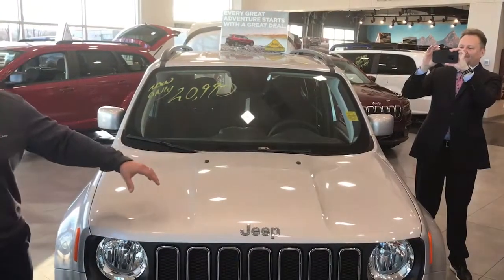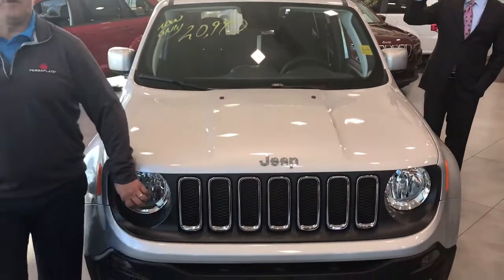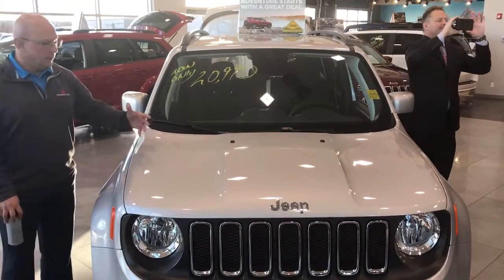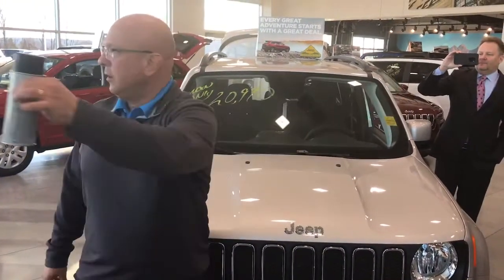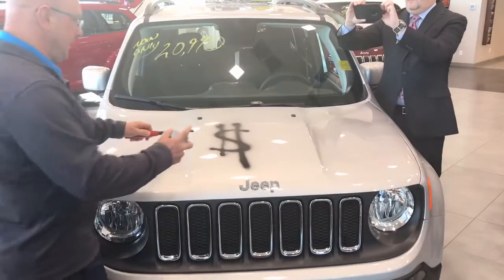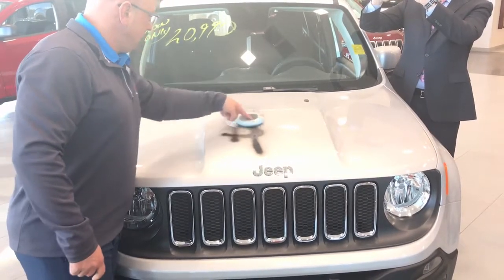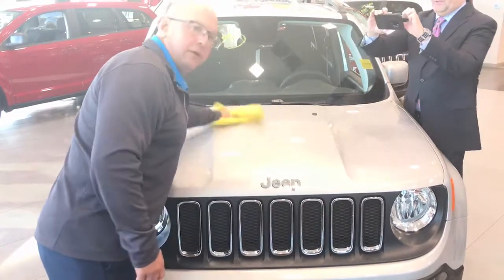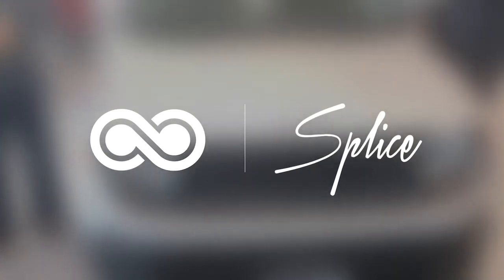Trade Values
This product is amazing! Paint and interior protection